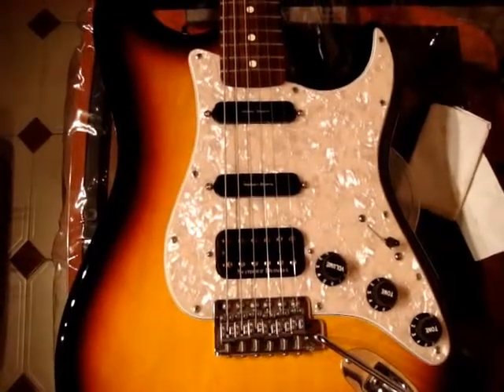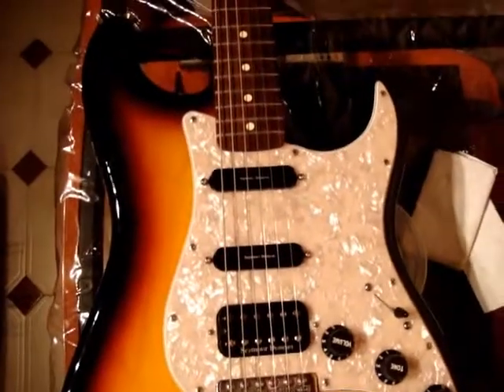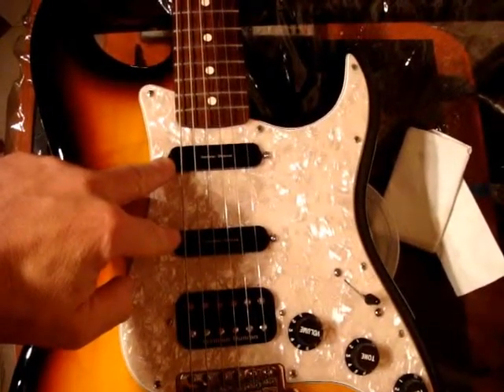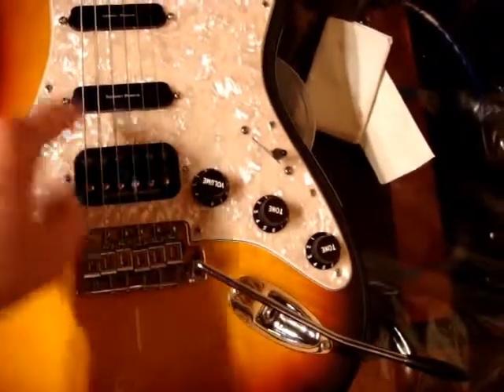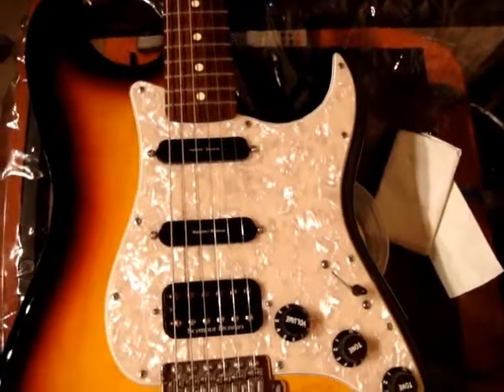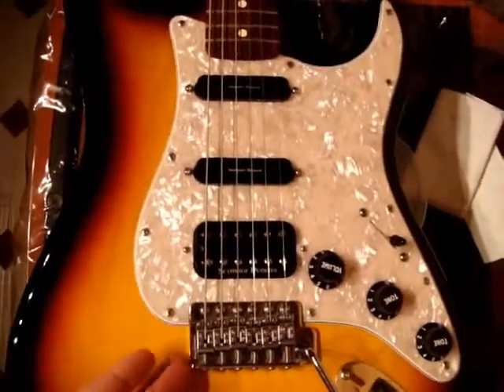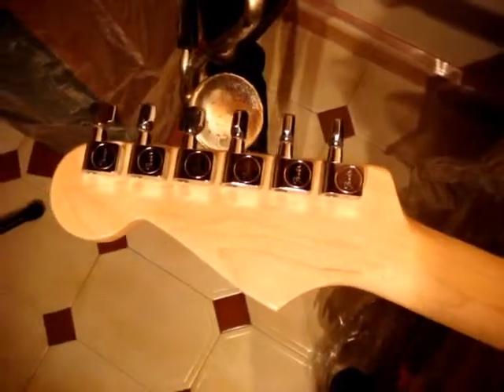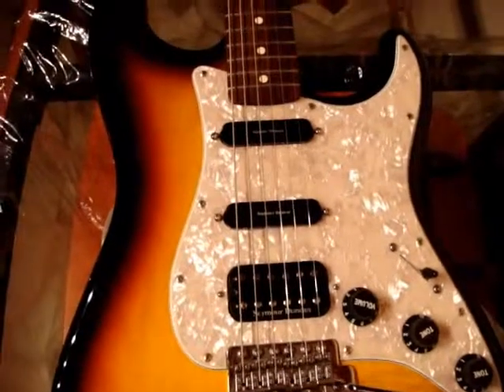Simple ways to modify your Fender Electric Guitar Version 2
Simple ways to modify your Fender Electric Guitar
   Version 2